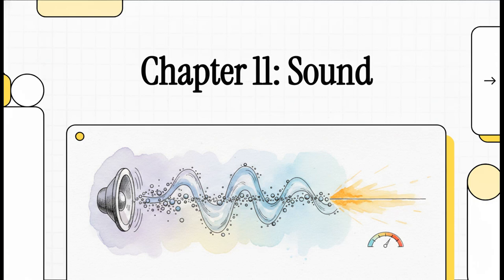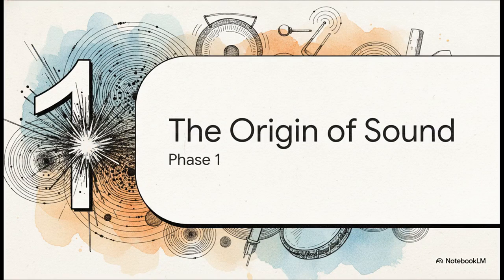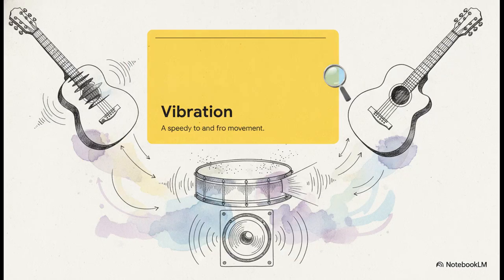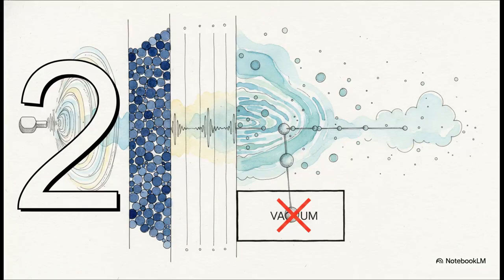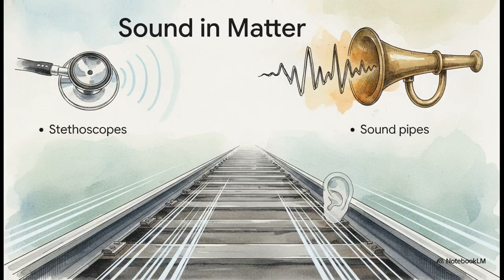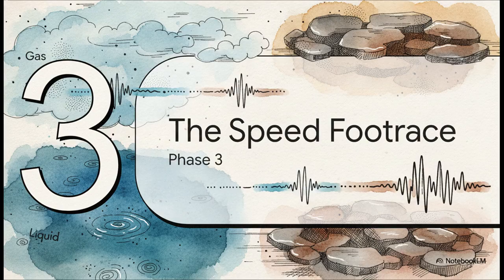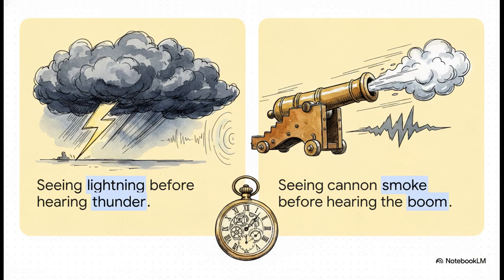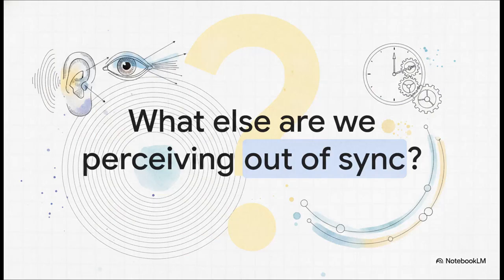Sound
Welcome to this deep dive into the world of sound! Whether you are a student, an audio enthusiast, or someone curious about the science behind how we hear, this session provides a clear and professional breakdown.
In this video, we cover:
The Physics of Sound: Understanding frequency, amplitude, and wave propagation.

Audio Fundamentals: How sound is captured, processed, and perceived.
Practical Applications: How these concepts apply to modern audio technology and educational settings.
About VU3R Education Solutions:

At VU3R Education Solutions, we are dedicated to simplifying complex concepts and providing high-quality, accessible educational content for learners everywhere.
What audio topics would you like the VU3R team to break down next?
Use these in your video’s backend tag section to maximize reach:
Branding:
VU3R, VU3RES, VU3R Education Solutions
Educational & Audio Keywords: